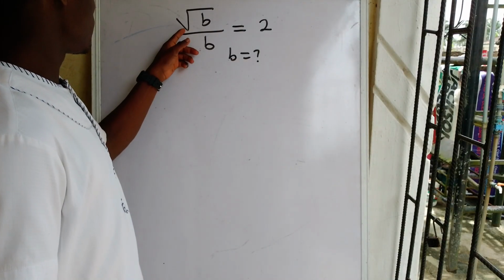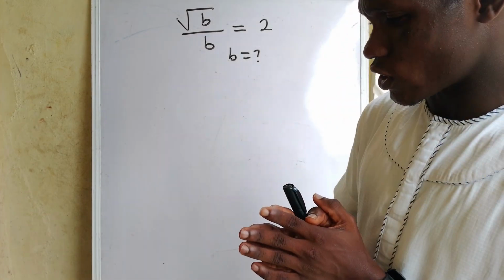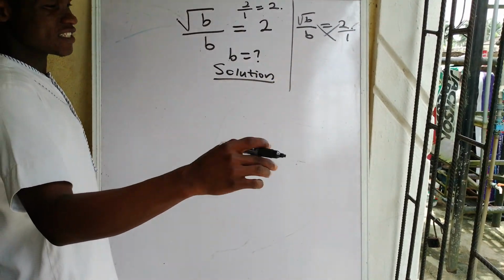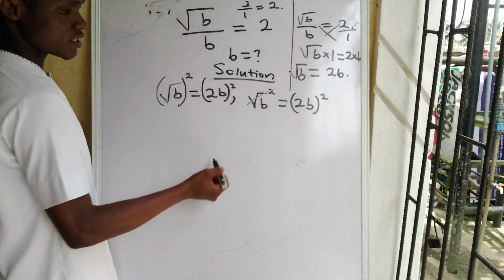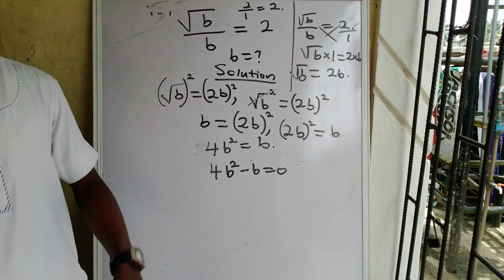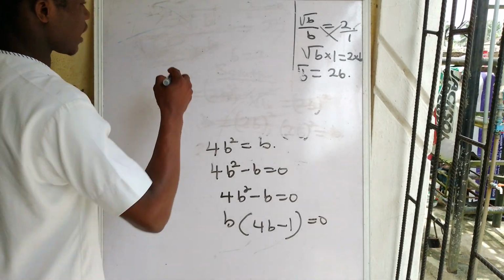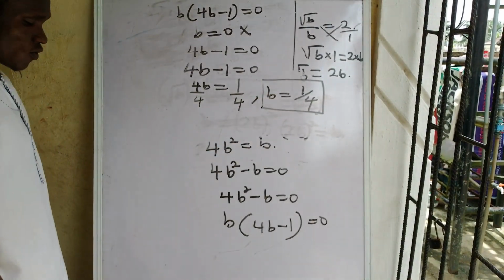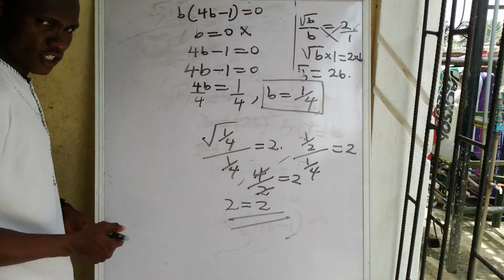Can You Solve This Radical Math Olympiad Challenge?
Hello family
I hope you are doing well
let solve this question before us